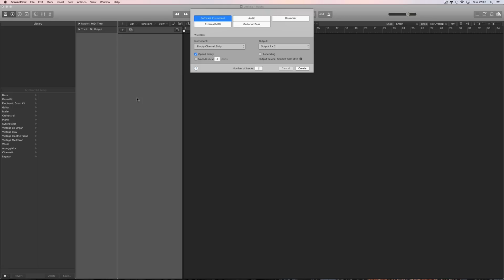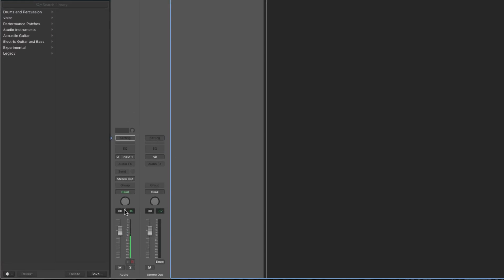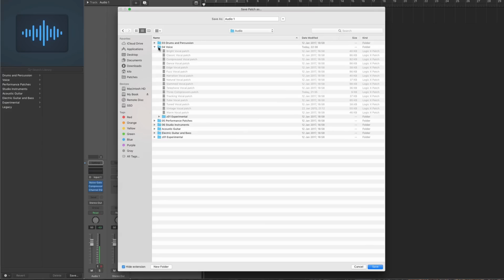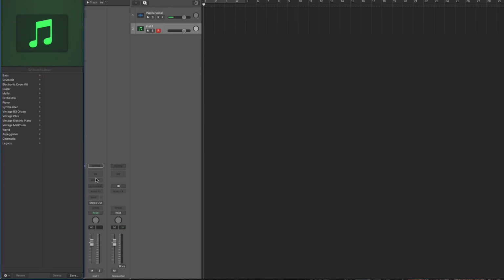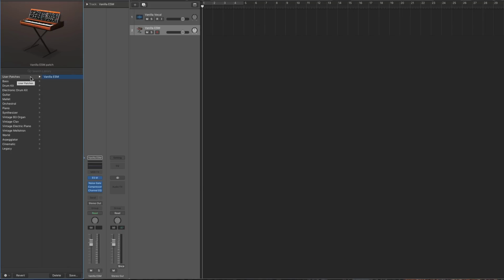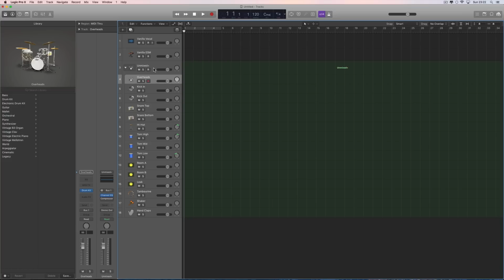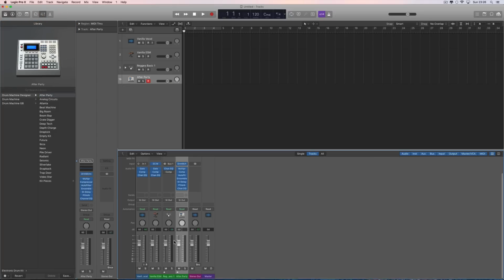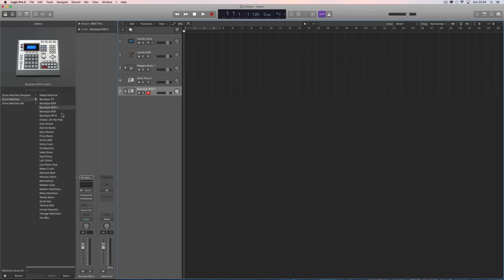Logic Pro X tips 27 - Logic 10.3 Factory patch location!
Here is where the new Logic 10.3 saves it's factory CHANNEL STRIP PRESET patches. This video shows you how to create & save your own Channel Strip Presets to the Library FACTORY location, so they appear alongside the factory presets in the correct sub-folders in the Library.